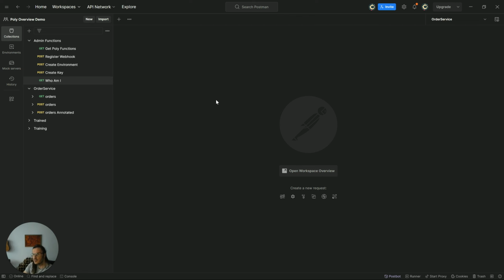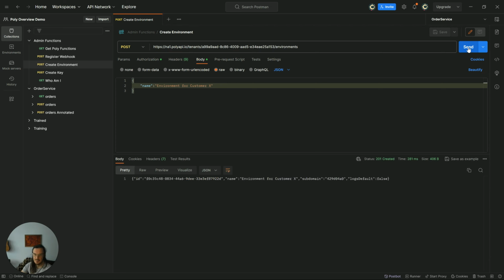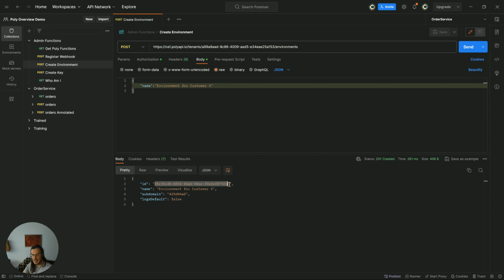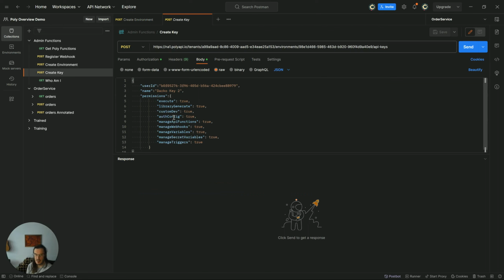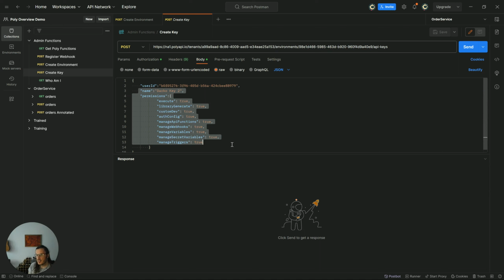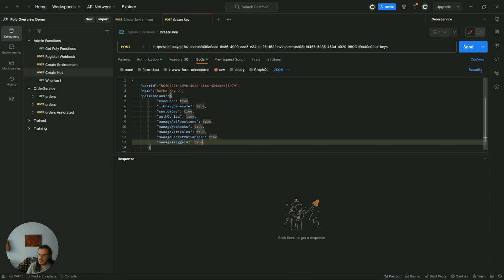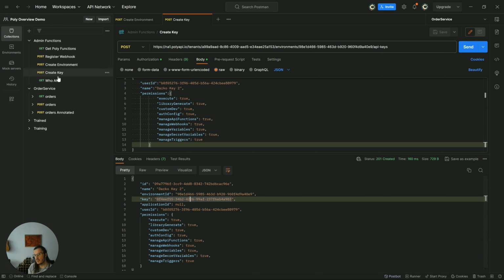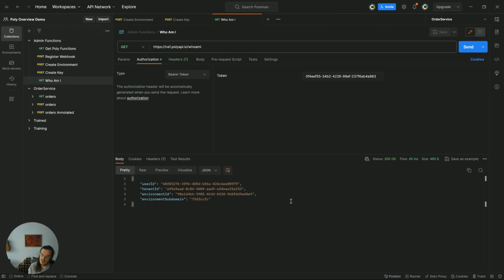Provisioning Environments and Poly API Keys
As an admin you will need to create environments, which are isolated project spaces. All Keys are provisioned on a per environment basis. This demo shows how to do that using our APIs, the same capabilities are available via UI as well.